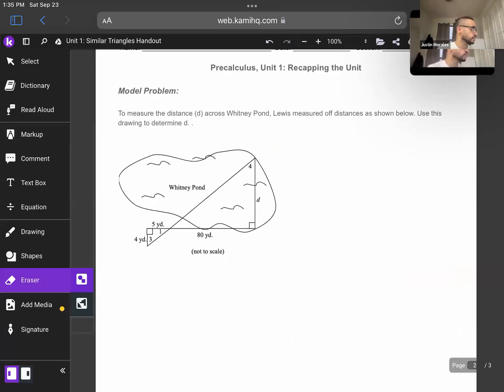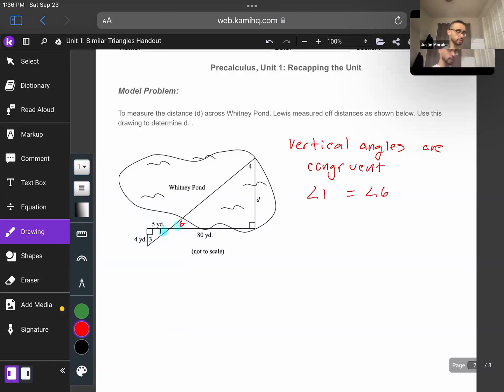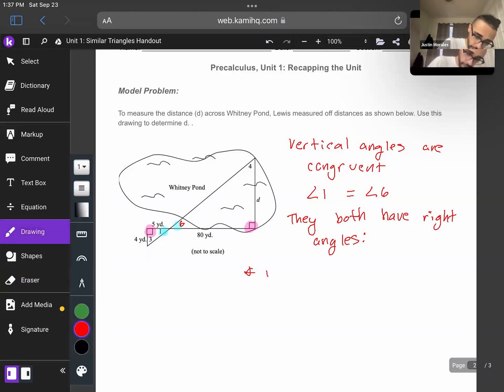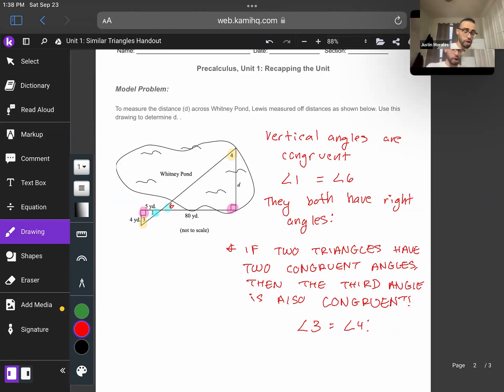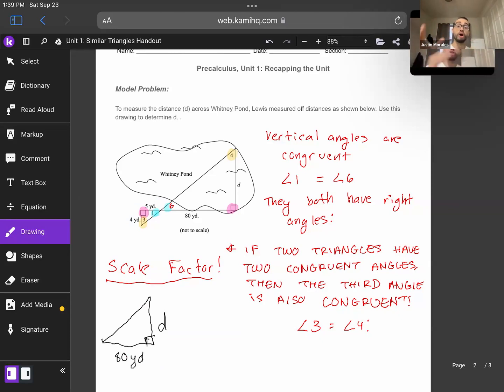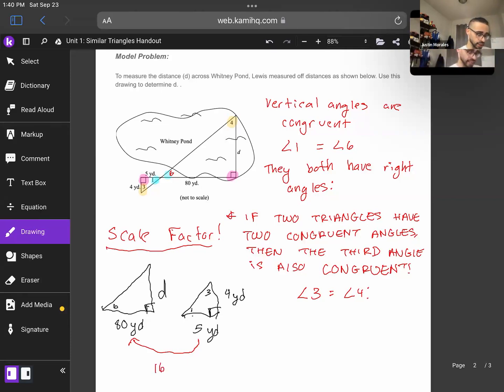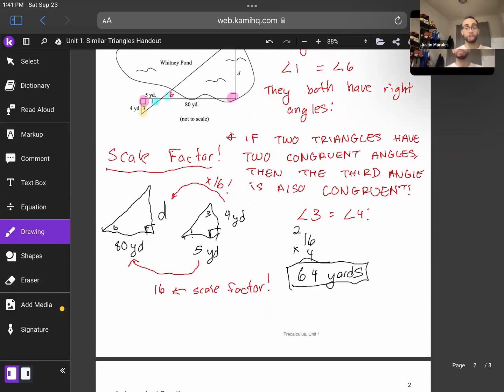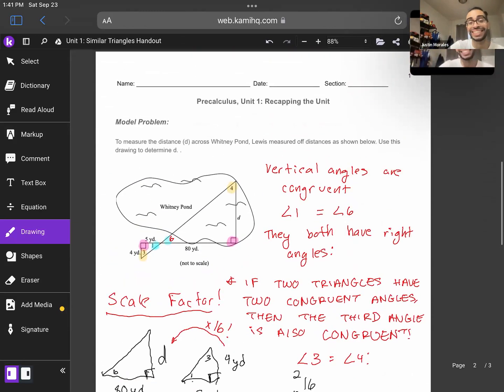Unit 1: Similar Triangles (September 26th)